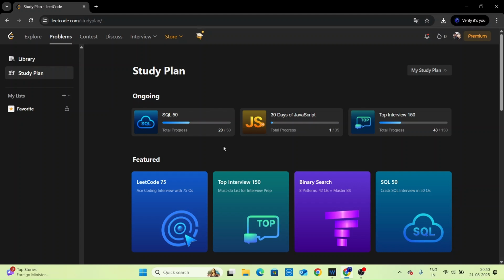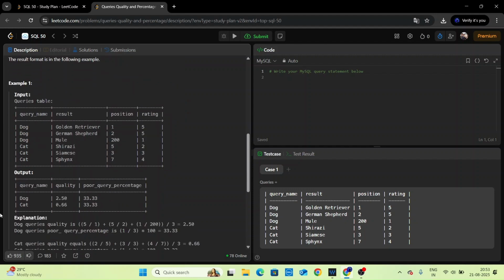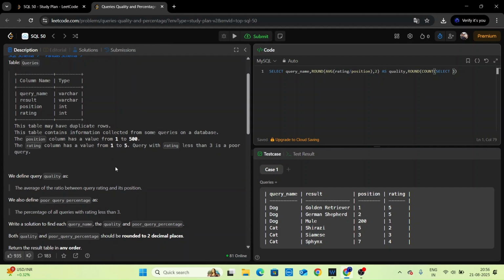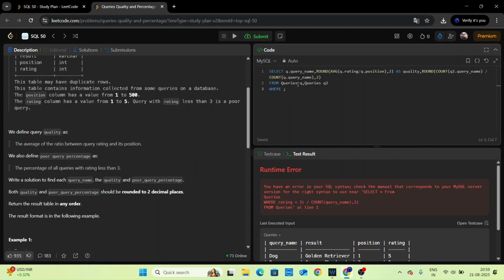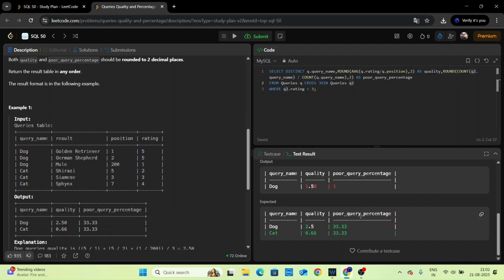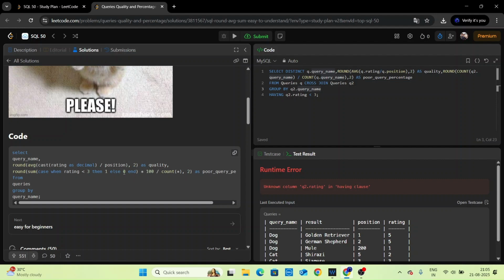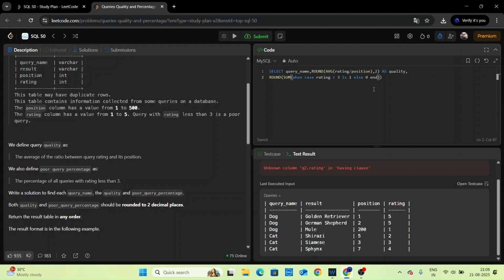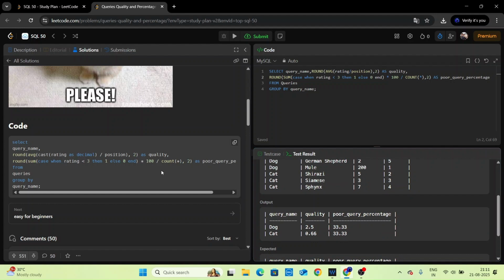Day 1 of LeetCode Grind | Coding Interview Prep Begins (DSA Journey)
Welcome to Day 1 of my LeetCode journey! 🚀
I’m starting my grind to prepare for coding interviews like HackWithInfy, Zoho, and top tech companies.

In this episode, I take on my first set of LeetCode problems (Easy + Medium) and track my progress like an RPG leveling system. 🗡️⚡

🔹 What’s inside:

Problem-solving mindset

LeetCode practice (Day 1)

✨ If you’re also preparing, let’s grind together! Comment your progress below.